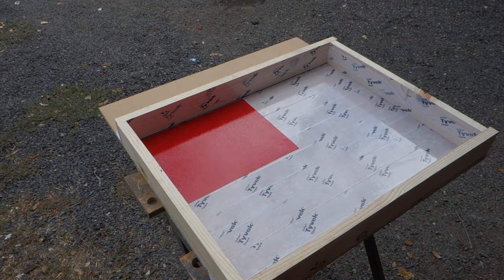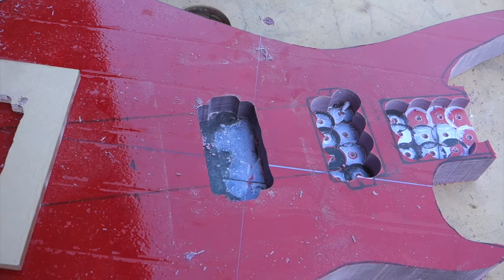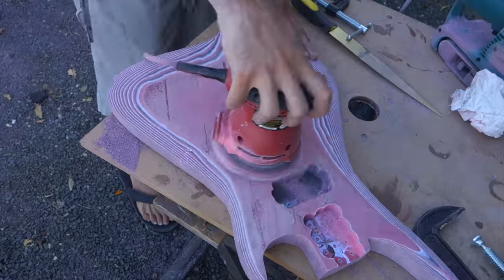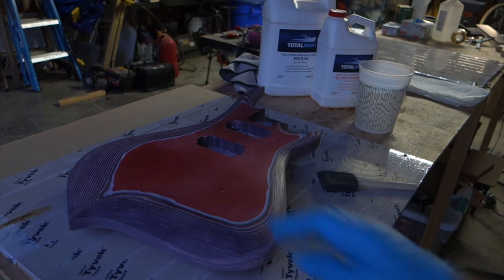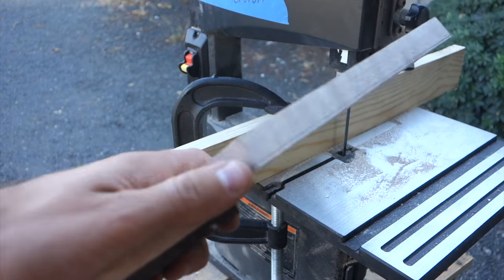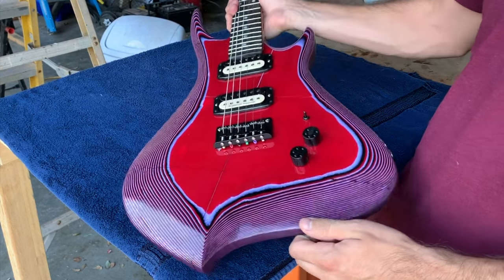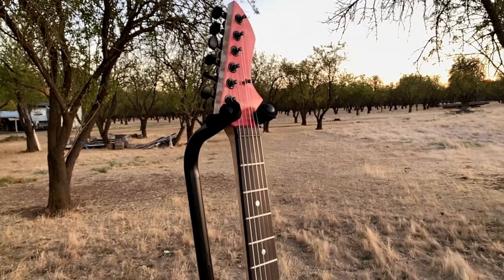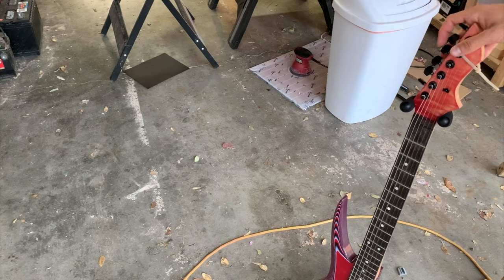I Built a Guitar Out of 800 Pieces of Paper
I attempt to build a guitar using 800 pieces of paper and epoxy resin. Songs/riffs played during demo at the end are made up.